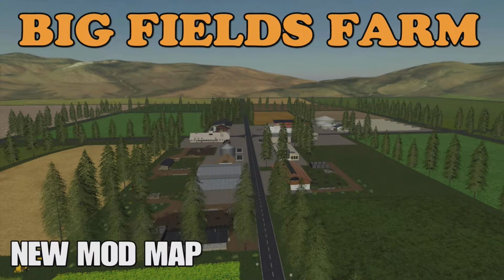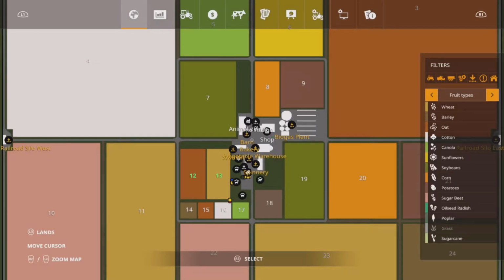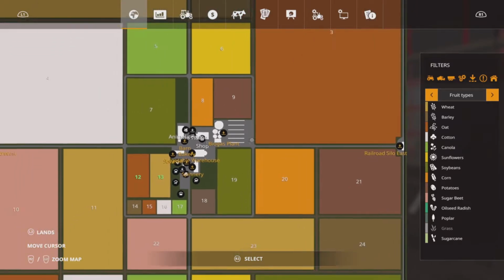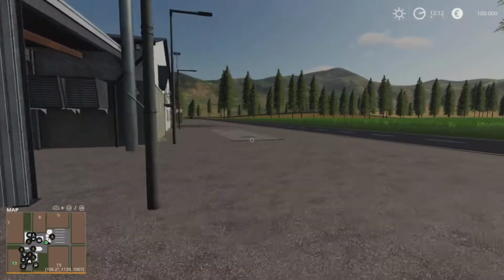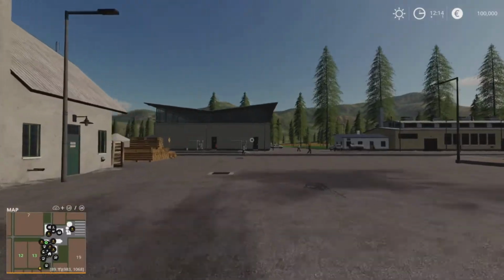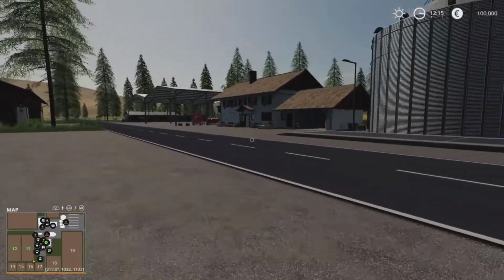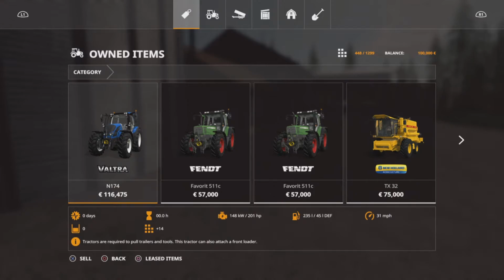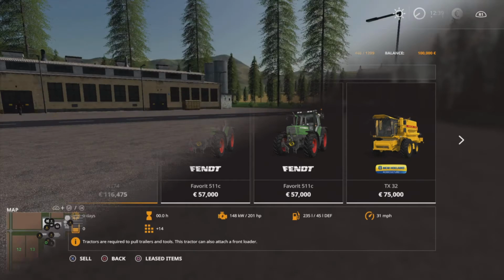"BIG FIELDS FARM" New Mod Map Tour/Review on Farming Simulator 19 (Console) PS5 FS19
Welcome to Big Fields Farm by Ninjacurt. A new mod map for all platforms but reviewed on console (PS5) on Farming Simulator 19. This is a tour/review of the map and all it's features. FS19.